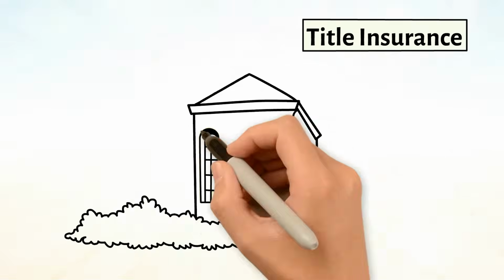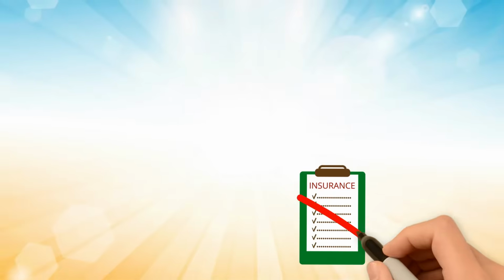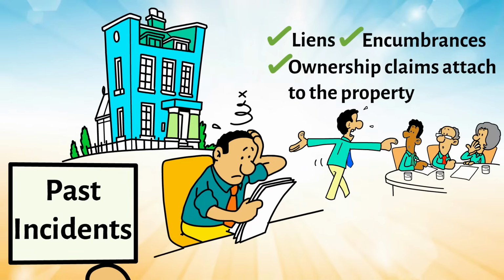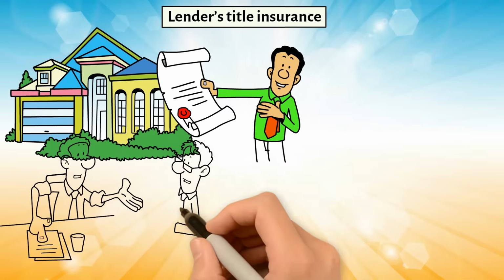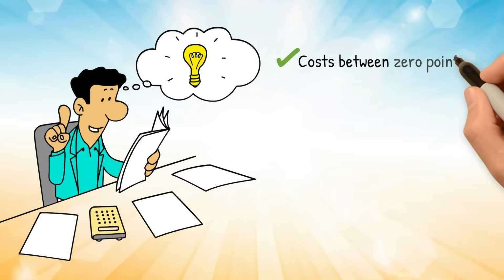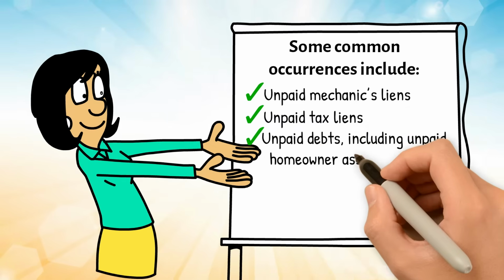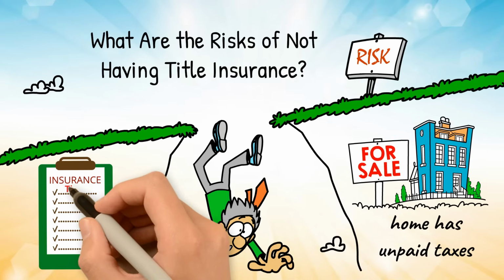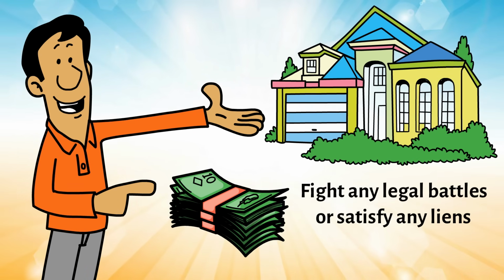Title Insurance Explained in 5 Minutes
In this video, you will learn about title insurance. Here is what we will cover:

- What Is Title Insurnace?
- How Does Title Insurance Work?
- Is Title Insurance Necessary?
- How Much Does Title Insurance Cost?

Title insurance is a fee you’ll come across on your closing documents for a new home. You may wonder what the heck it is and why you're paying for it.

While it sounds like another unnecessary insurance policy, title insurance is very valuable when it’s needed.

You can consider yourself lucky if you never need it, but if you do, you’ll be glad you have it.

There are two types of title insurance – owner’s and lenders. Only lender’s title insurance is required when you take out a mortgage, but most buyers purchase an owner’s policy too. Title insurance protects either you or the lender from title defects.

Title defects are issues either the title searcher missed or wasn’t apparent when they examined the title. Common defects include liens, back taxes, or ownership contention due to past ownership or inheritance.

If you don’t have title insurance, you would be on the hook for the thousands of dollars in legal fees or expenses that come about because of the defects.

Title insurance protects you or the lender from the financial cost incurred from any defect in the title.

For example, if an unpaid lien from years ago pops up when you own the property, your title insurance would cover the cost rather than you paying it out of pocket even though it had nothing to do with you.

Title insurance works differently than any other type of insurance. For example, car insurance protects you from future accidents or incidents, but title insurance protects you from past incidents.

Since liens, encumbrances, and ownership claims attach to the property, not the owner, you would be liable for things you had nothing to do with but are now your problem because you own the property.

Title insurance covers the costs to settle the issue and any legal battles that occur because of it.

Timestamps:
0:00 Title Insurance Intro
0:13 What Is Title Insurance?
1:39 What Are the Types of Title Insurance?
1:41 Owner's Title Insurance
2:11 Lender's Title Insurance
2:41 How Much Does Title Insurance Cost?
3:22 What Does Title Insurance Protect Against?
3:55 Is Title Insurance Required?
4:20 What Are the Risks of NOT Having Title Insurance?
5:04 Quick Recap